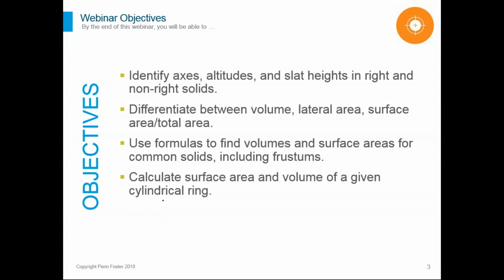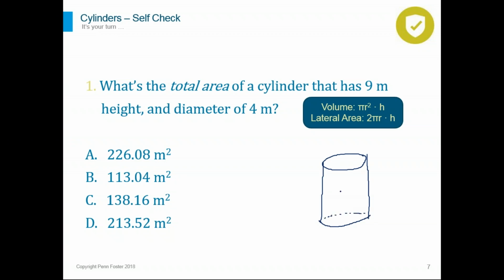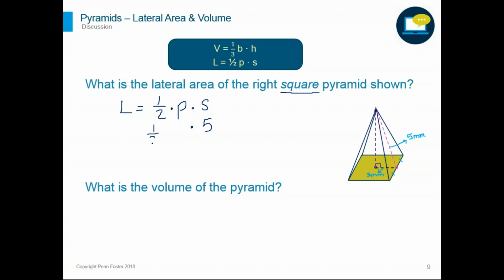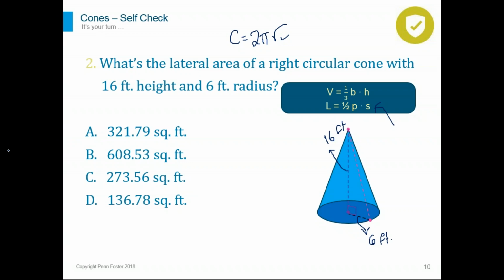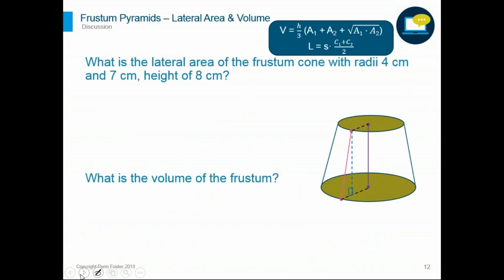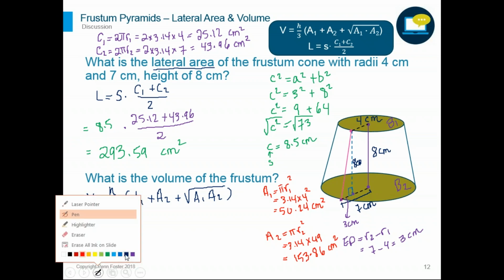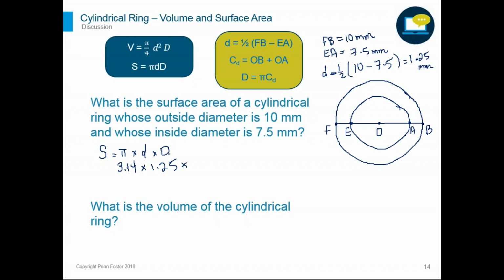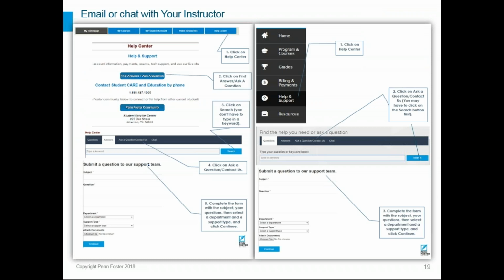Geometry Unit 4 Review Webinar - Solids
In this webinar, we will look at how to use formulas to find lateral area, total area, and volume for prisms, cylinders, cones, pyramids, frustums and cylindrical rings..